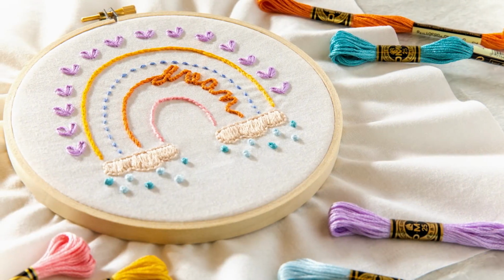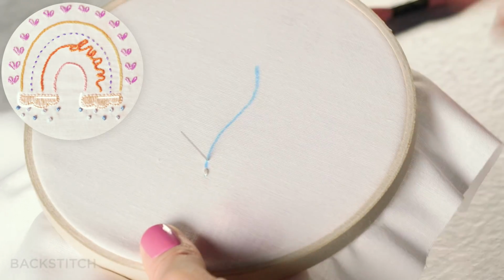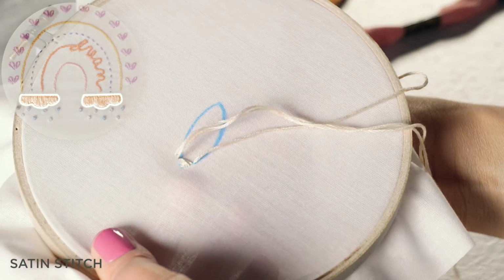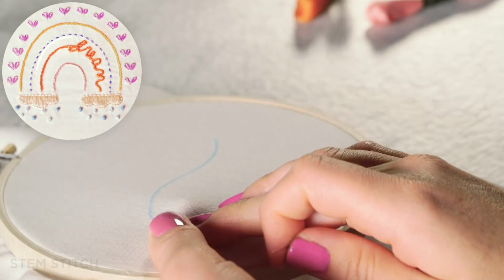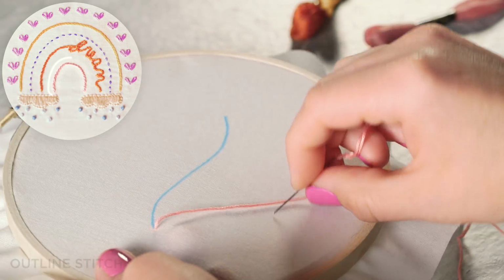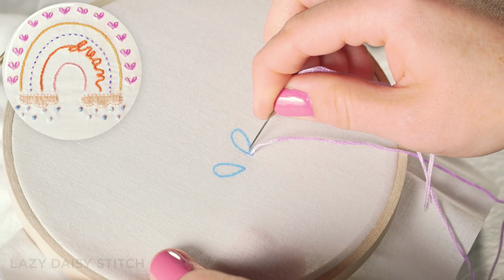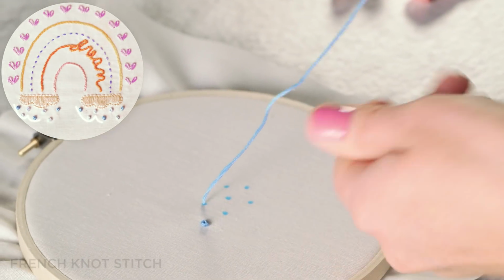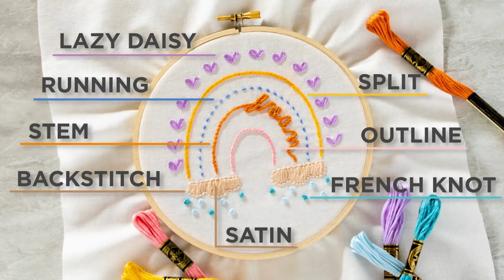Embroidery Basics | Eight Essential Stitches | Hobby Lobby®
Have you got the itch to stitch? In this info-packed video, we’re bringing you detailed instructions for eight basic embroidery stitches.

About Hobby Lobby®:
We have everything you need to Live a Creative Life!® Offering you exceptional selection and value for a home decor refresh and ideas on DIY crafts. Get inspired today with how-to lessons from our easy-to-use video tutorials.

In this video, you'll learn:
0:10 The Running Stitch
0:41 The Back Stitch
1:04 The Satin Stitch
1:32 The Split Stitch
2:04 The Stem Stitch
2:37 The Outline Stitch
3:10 The Lazy Daisy Stitch
3:55 The French Knot Stitch